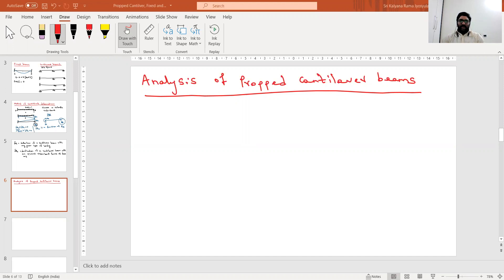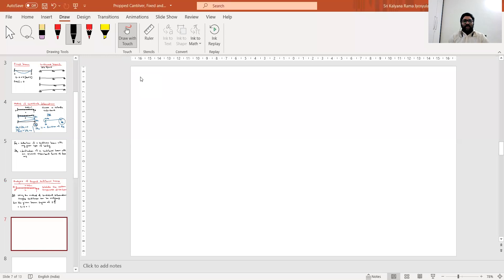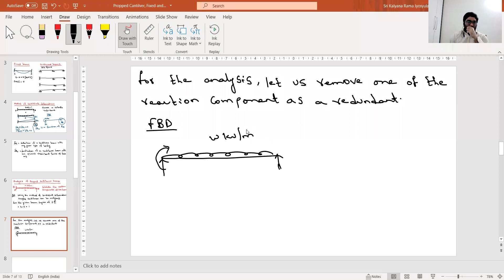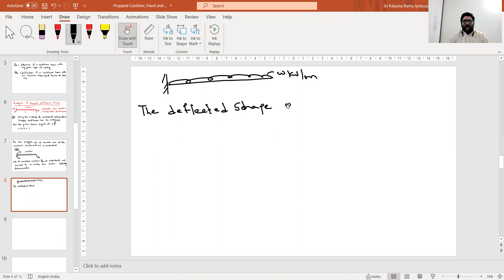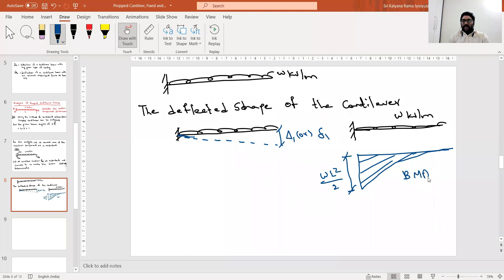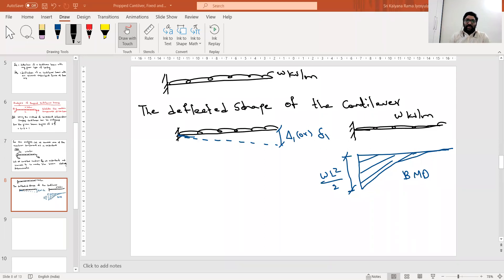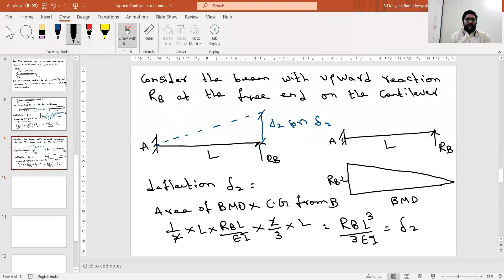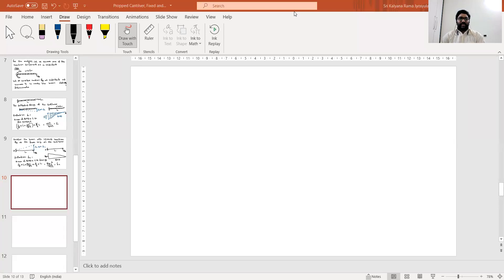Analysis of Propped cantilever with UDL-Numerical Problem